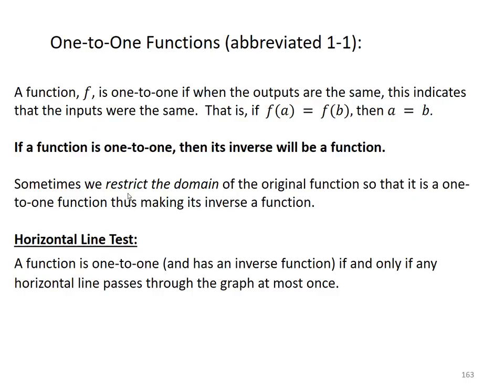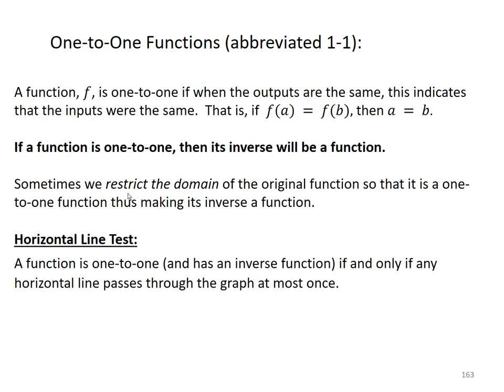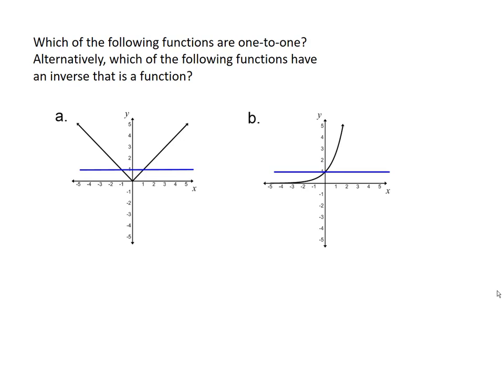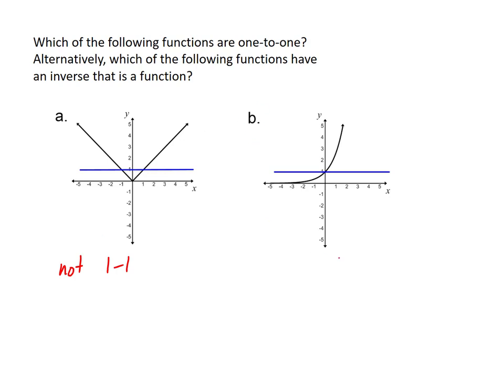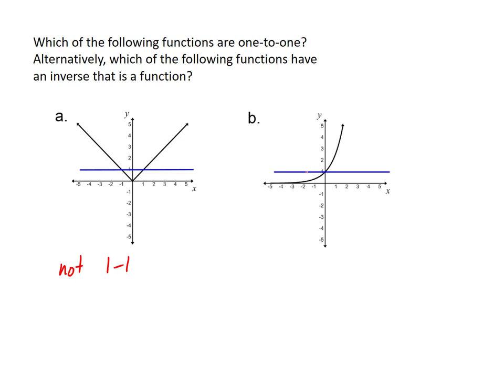2.7 Definition of One to One and the Horizontal Line Test